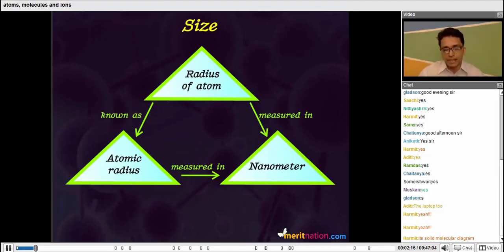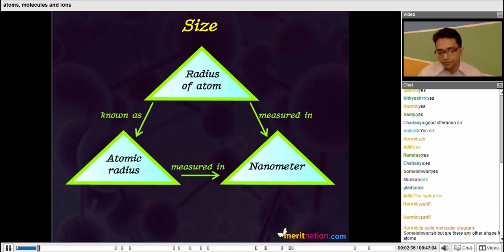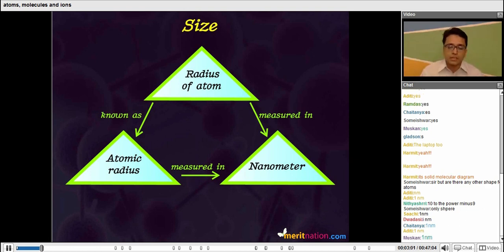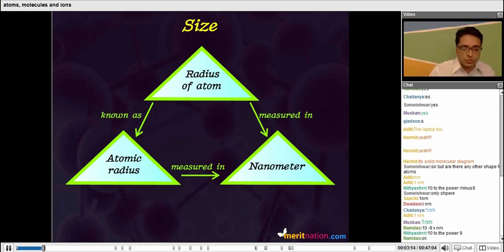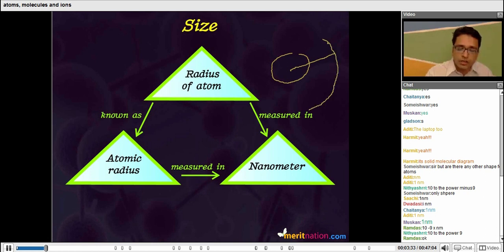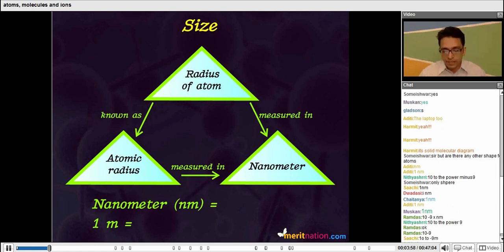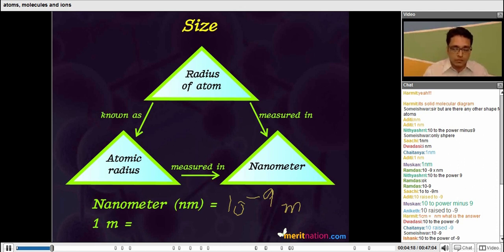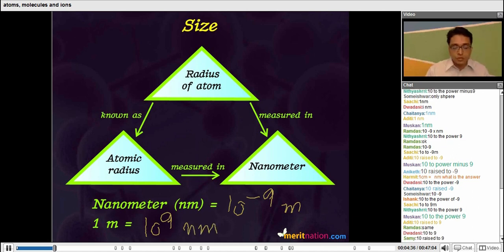Atoms, Molecules and Ions. Chem - Class 9